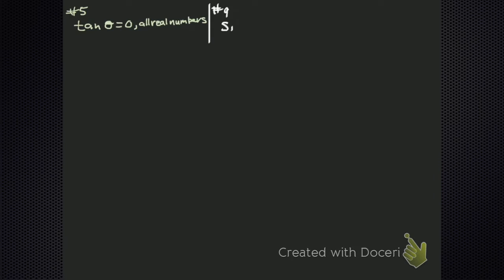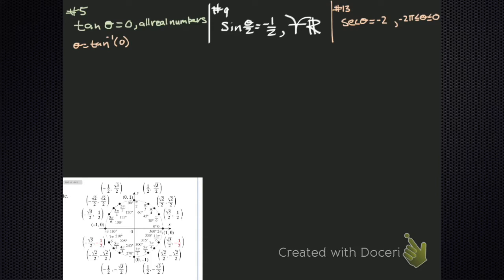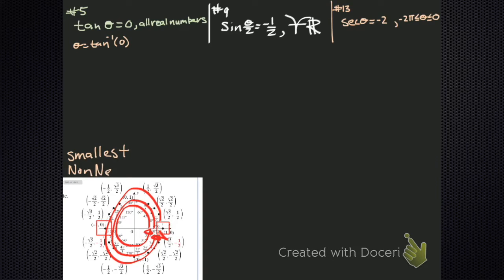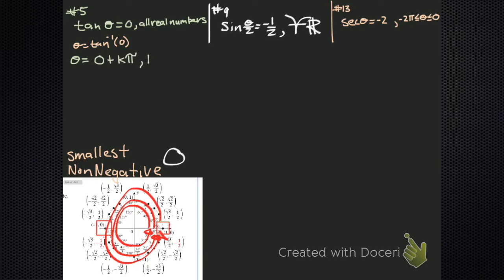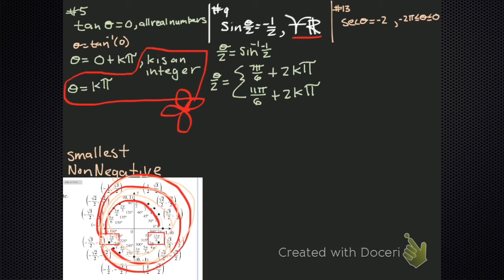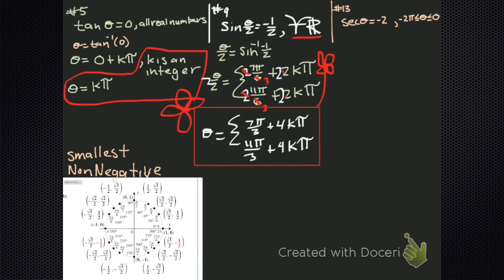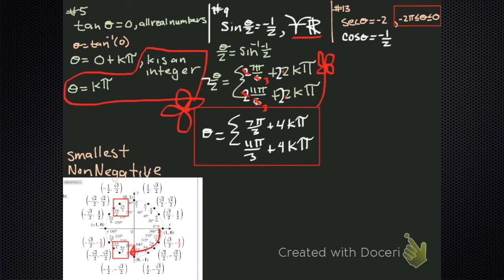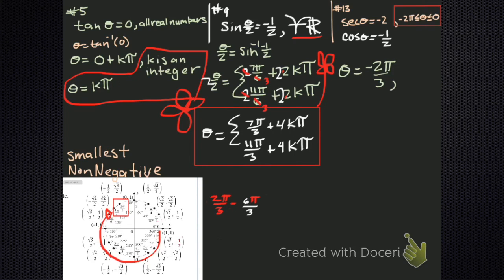Solving trigonometric equations first examples